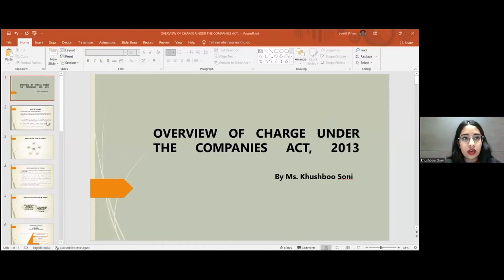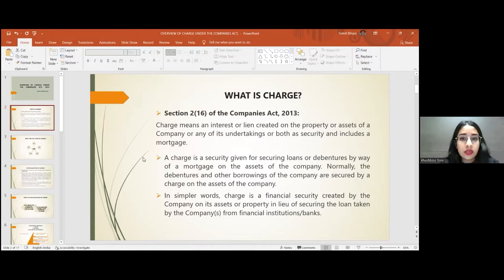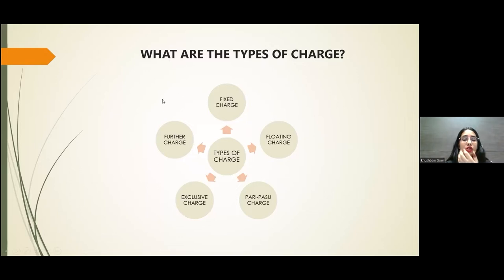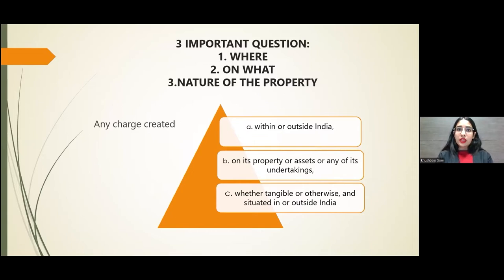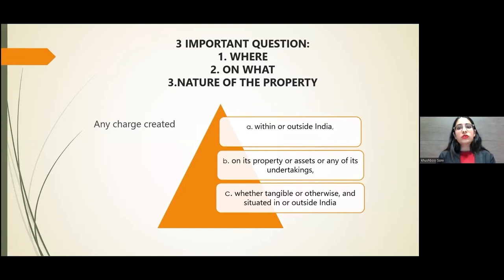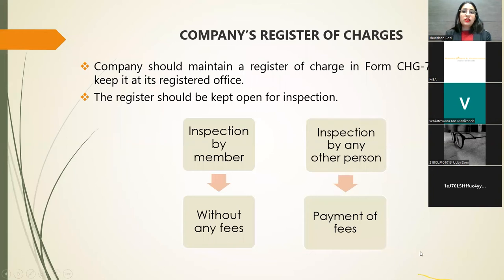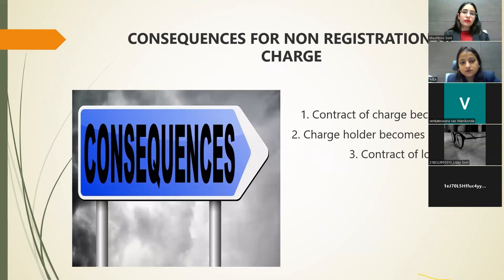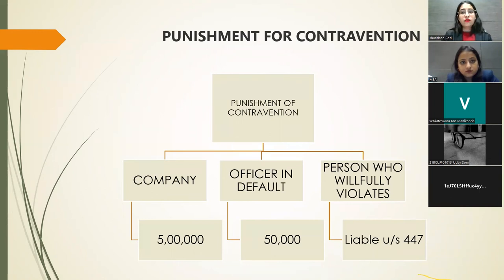Understanding of Charge under the Companies Act,2013